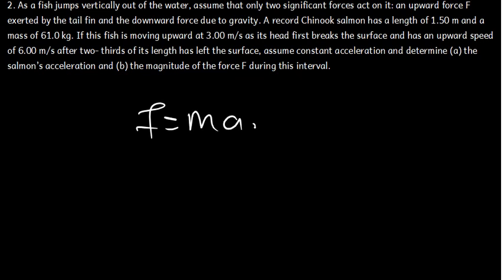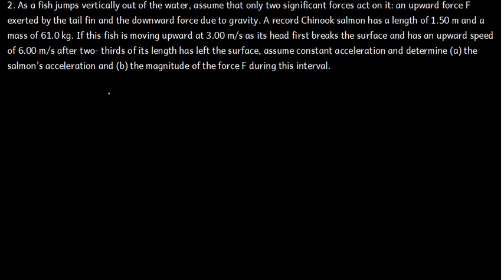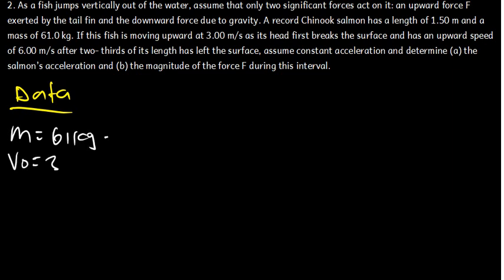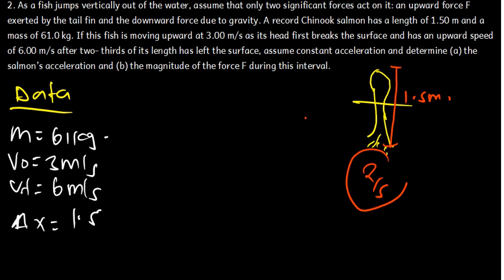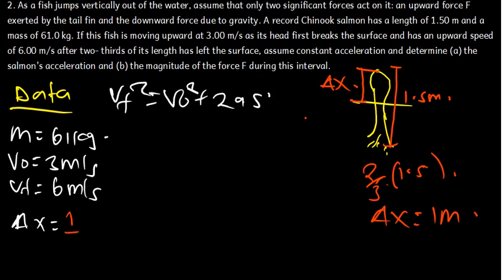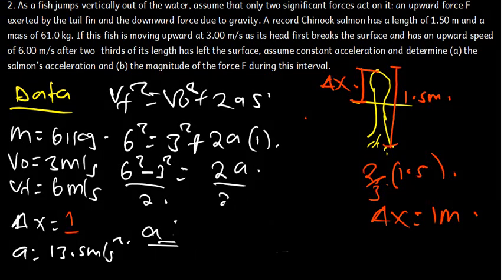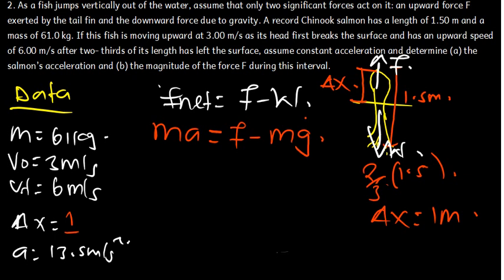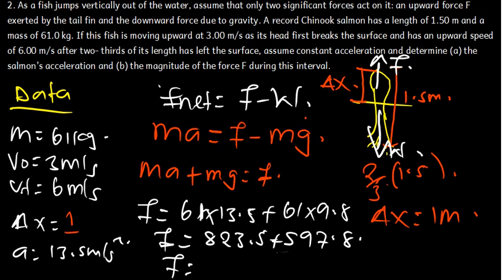Newton's 2nd laws of motion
In this video, we're going to learn about Newton's 2nd laws of motion. These laws describe the relationships between energy, momentum, and mass.

This video is a great way to start your day if you're interested in physics and the principles of motion. If you're new to the subject, or just want to refresh your memory, this video is a great way to start!